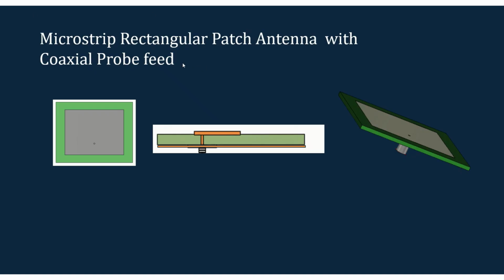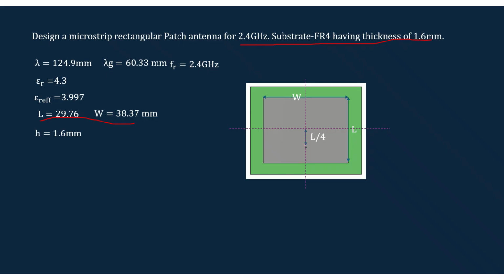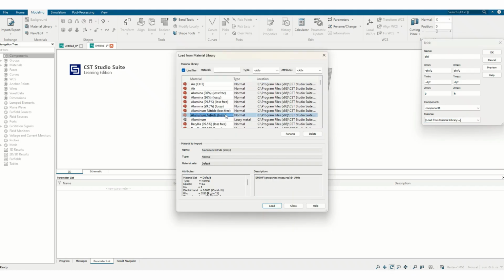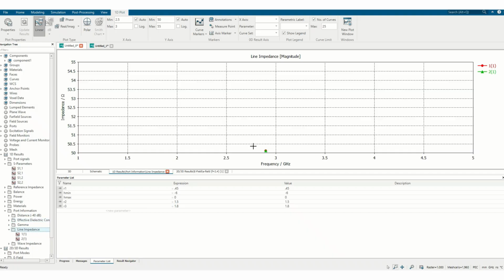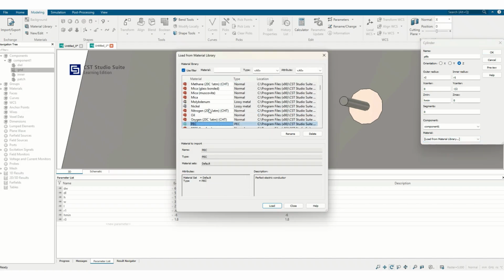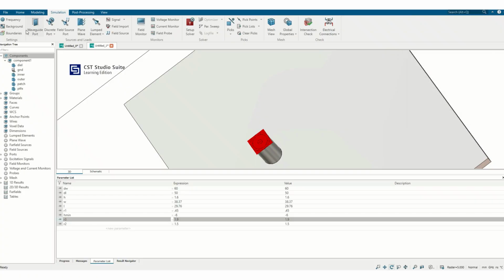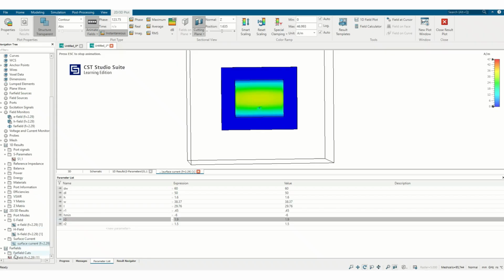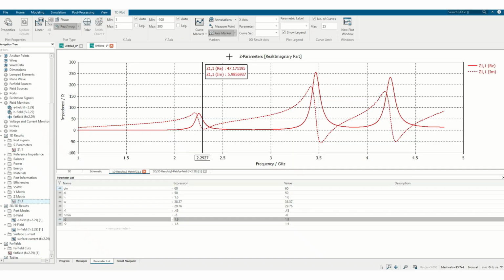Designing and Matching a Probe-Fed Patch Antenna-Simulation in CST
In this video, we explore the Probe Feed (or Coaxial Feed) method for microstrip patch antennas using CST Studio Suite.
 While edge feeding often requires a quarter-wave transformer, the probe feed allows us to achieve a perfect 50ohm match simply by placing the feed at the correct internal coordinate.
What you will learn:
How to model a coaxial probe and discrete port in CST.
How to find the probe position
How to vsualize EF, Surface current and Farfiled

0:00 Introduction: Probe feed characteristics
3:49 Design parameters
6:22 Simulation in CST and result analysis
18:22 Field monitor setting and result analysis